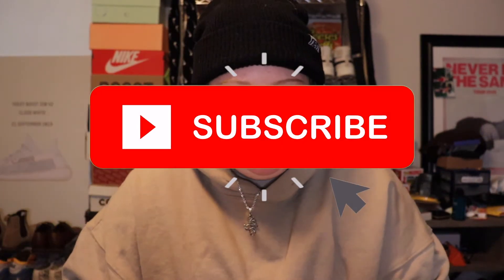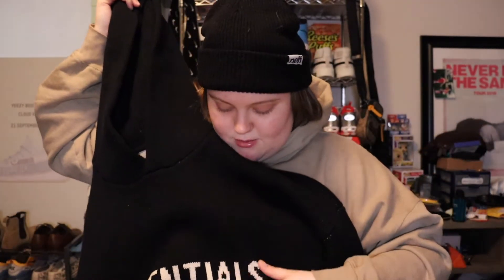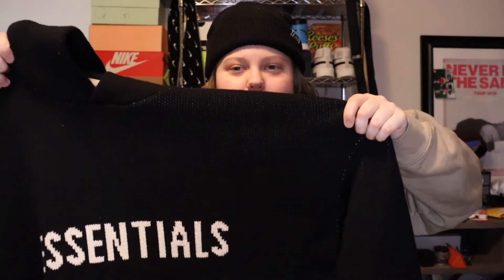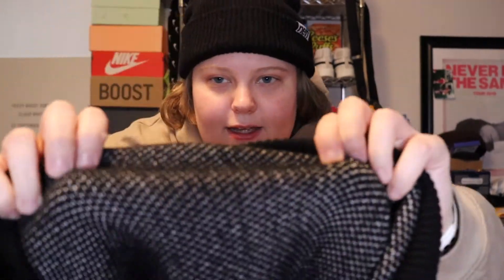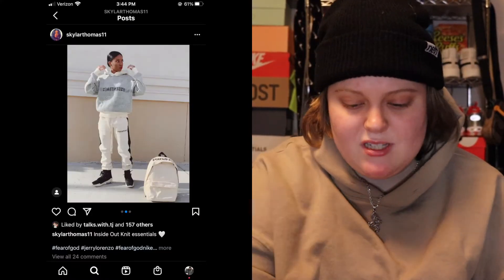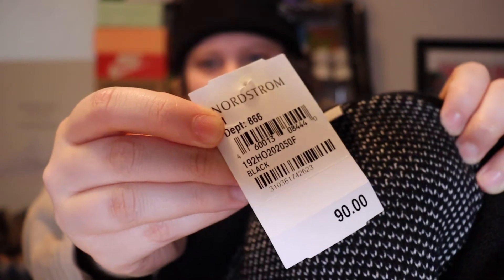FEAR OF GOD ESSENTIALS KNIT HOODIE | Unboxing + Sizing Info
A full unboxing and review on the FOG Essentials knit hoodie! Are they worth it? Watch to find my honest opinion and for sizing info.

See you guys next Friday for another new video!